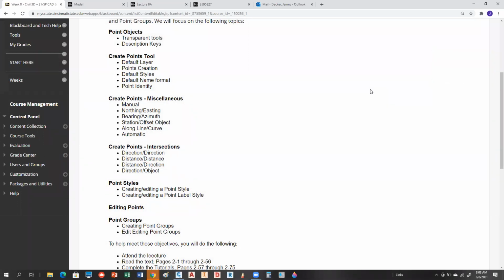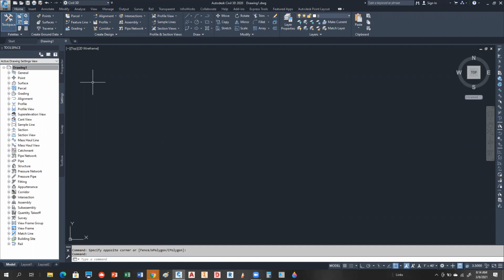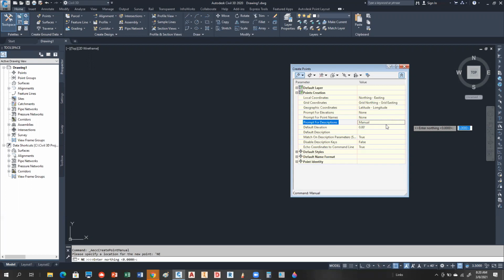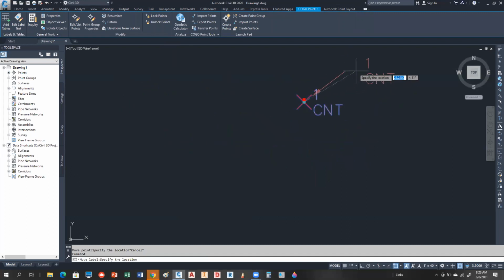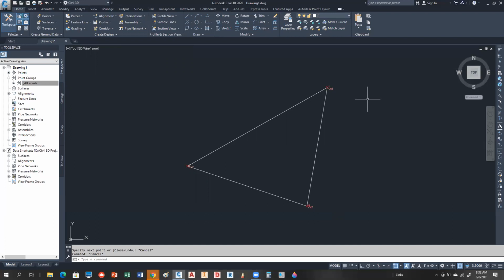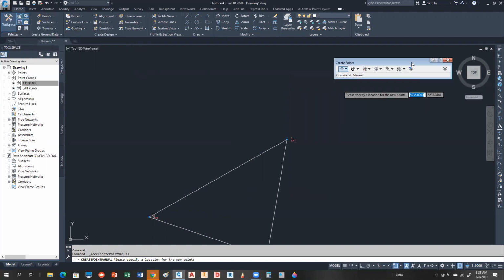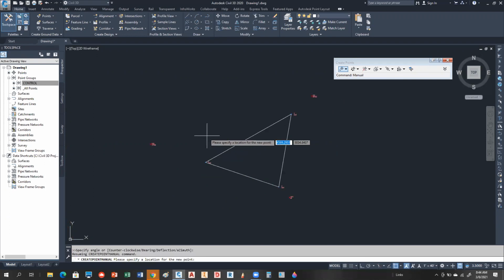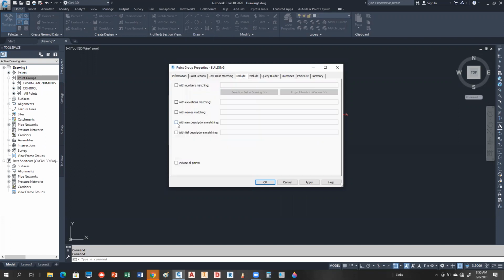SUR 120 - WEEK 8_1 OF 2